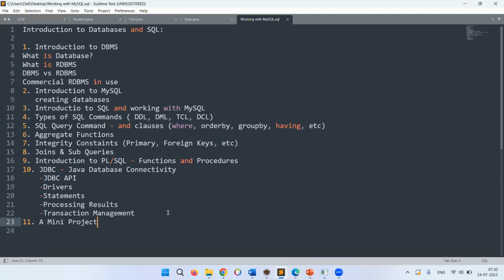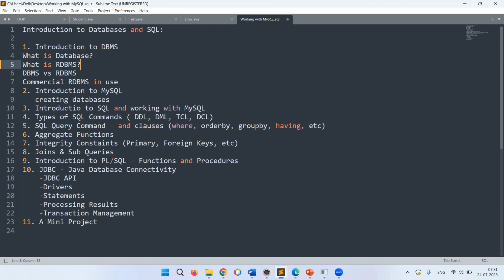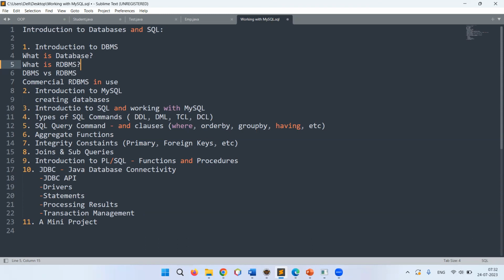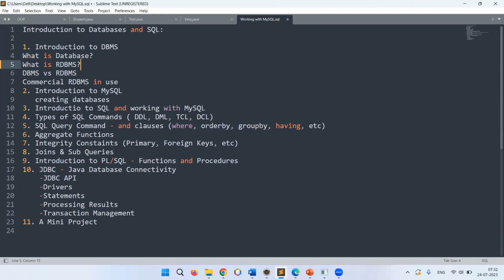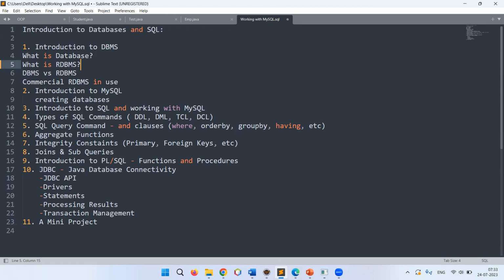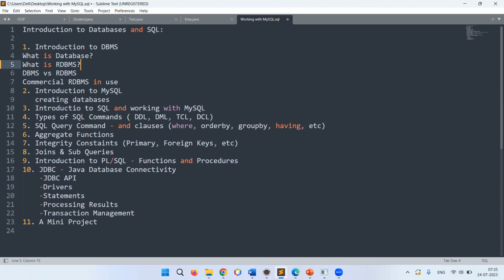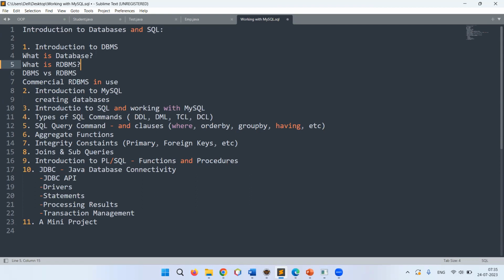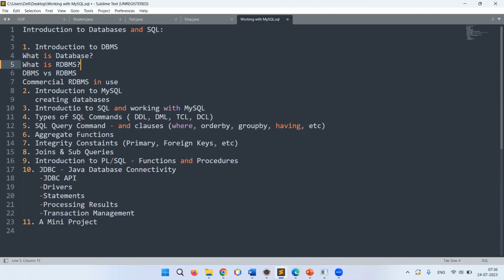SQL for Beginners course agenda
Register and access this highly demanded course for free.

The course, "SQL with MySQL and JDBC," is designed for absolute beginners who want to embark on their journey into the world of databases and structured query language (SQL). The course provides a comprehensive introduction to SQL concepts, focusing on practical skills needed for data retrieval, manipulation, and basic database design.